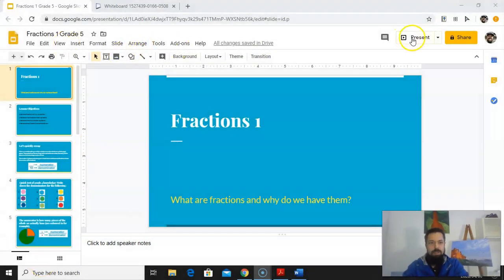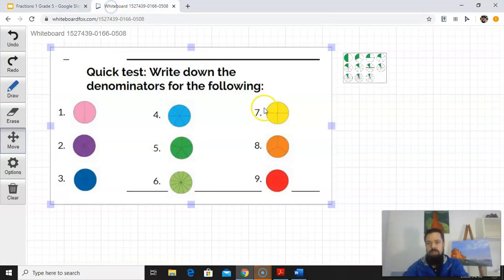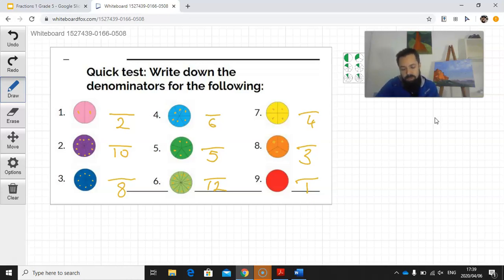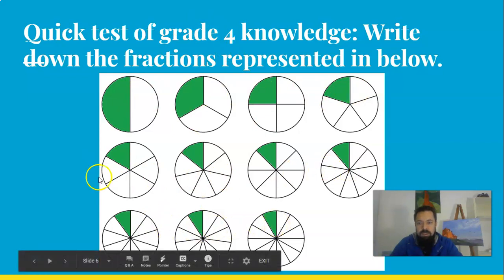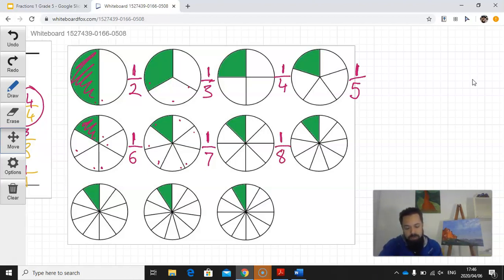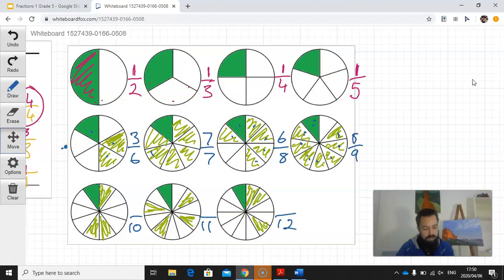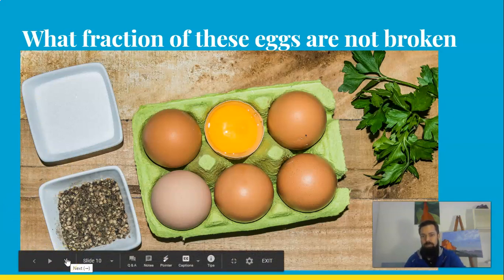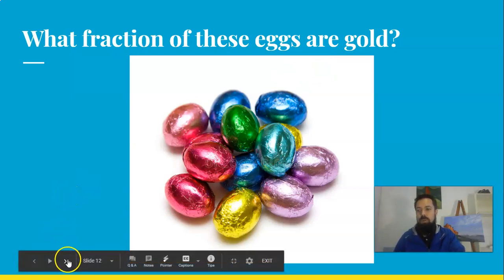Grade 5 - Mathematics - Fractions 1 / WorksheetCloud Video Lesson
In this Grade 4 Mathematics video lesson we will be teaching you about Fractions.